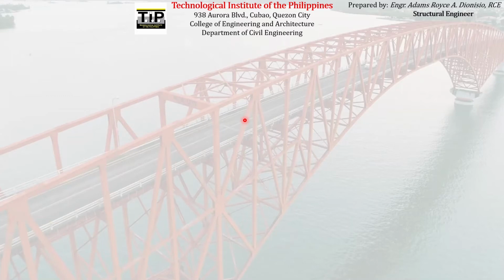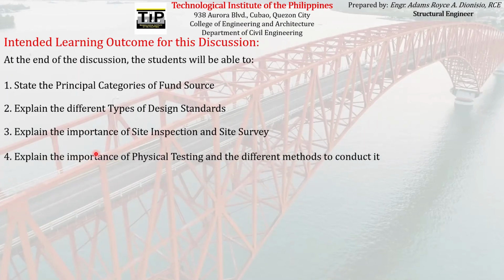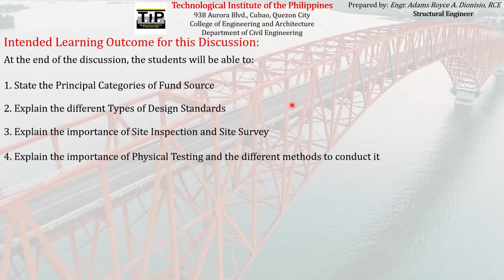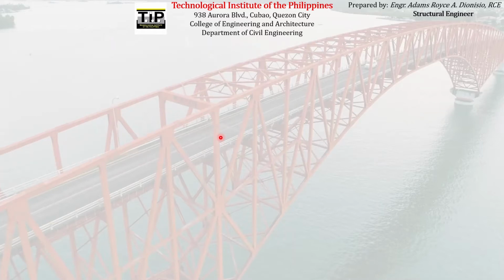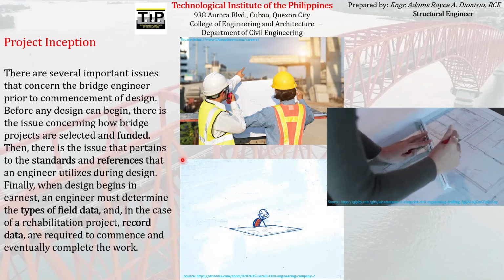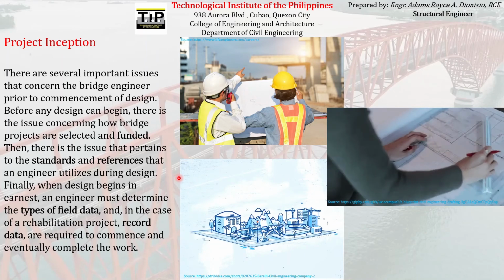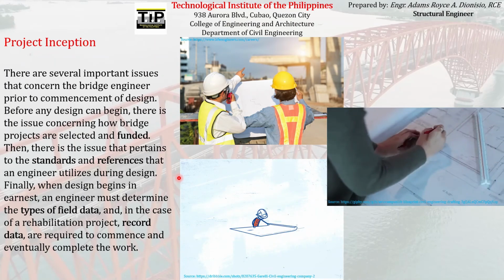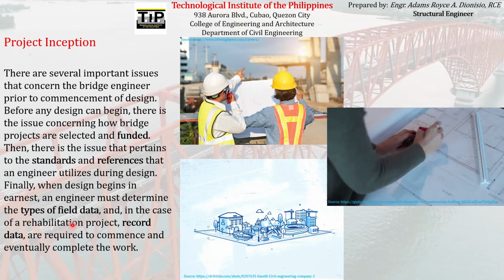2.2 Project Inception